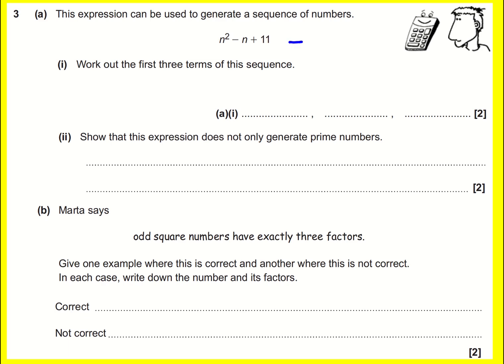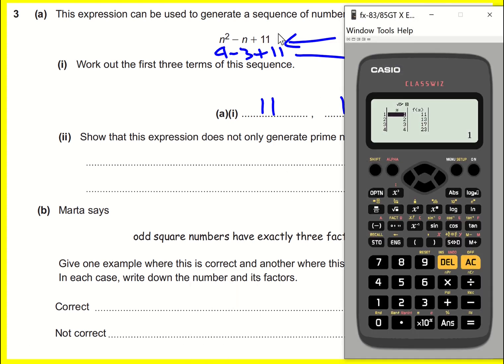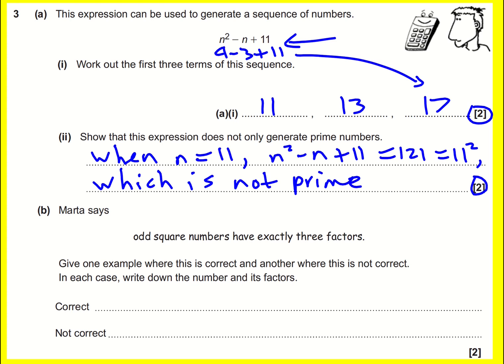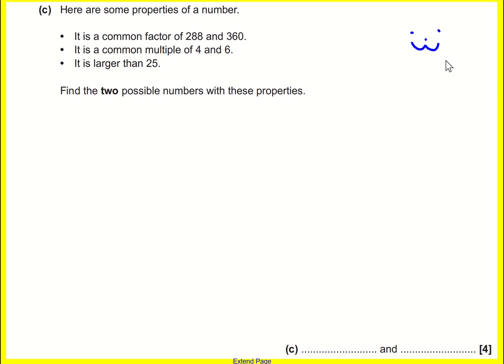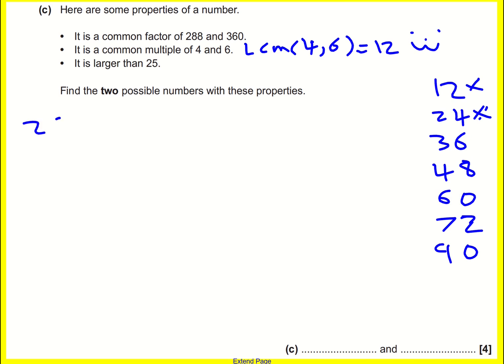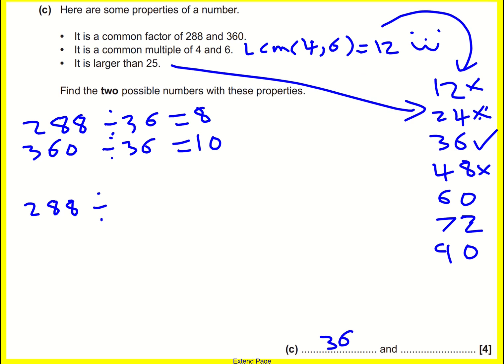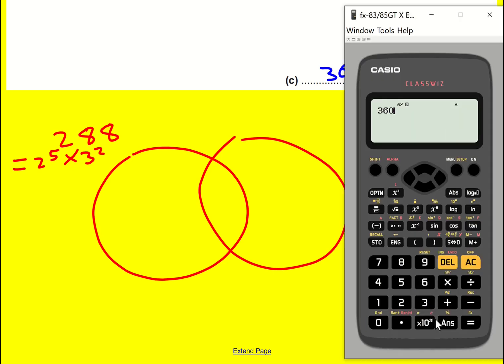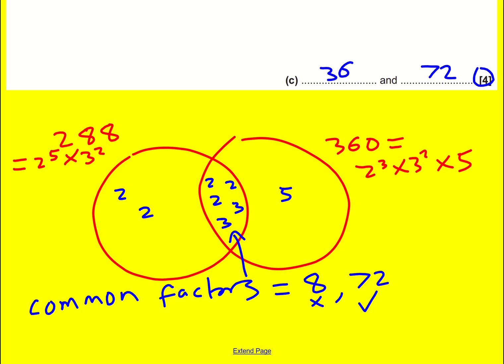GCSE OCR Sample 6H q3 proof + number properties (Maths: higher tier past paper)